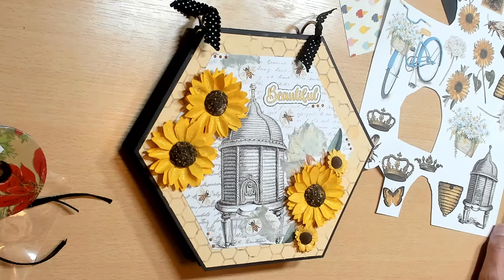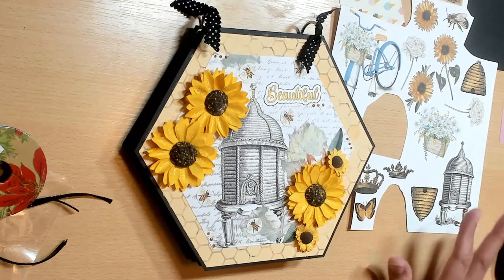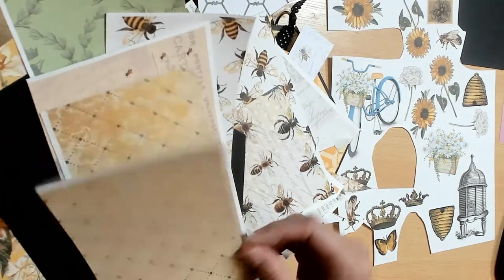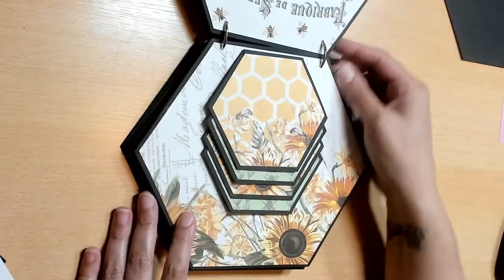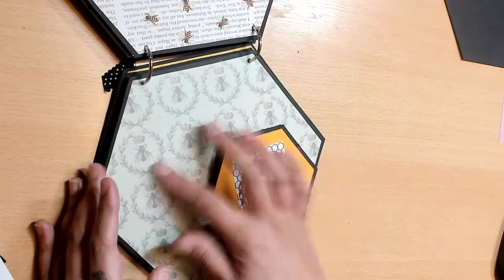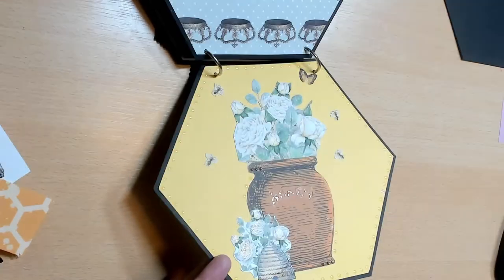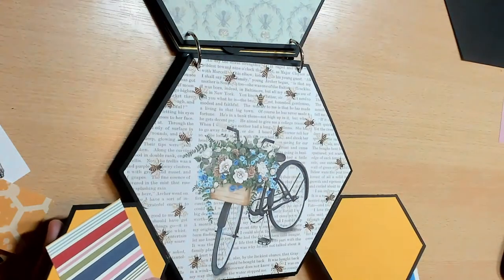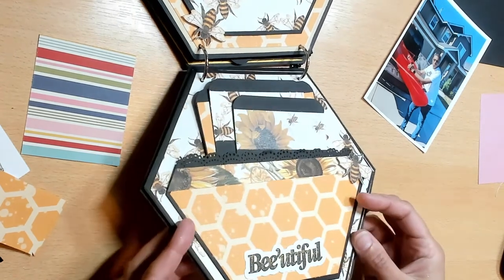Like Bees to Honey Hexagon Book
I made this super cute hexagon mini album using Like Bees to Honey physical and digital papers by Kim Murray @SaltyBeachScrapper. The album is roughly 9" by 7/34".
Here is the  link to purchase this beautiful paper